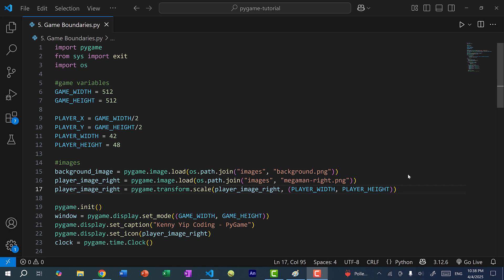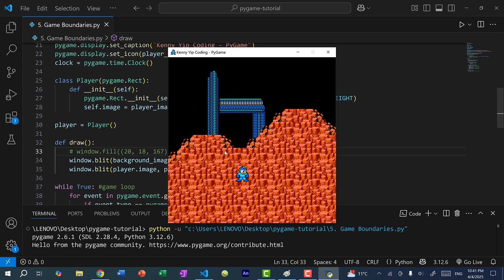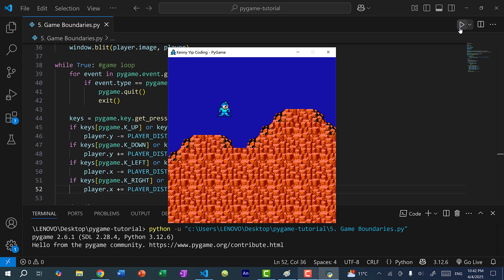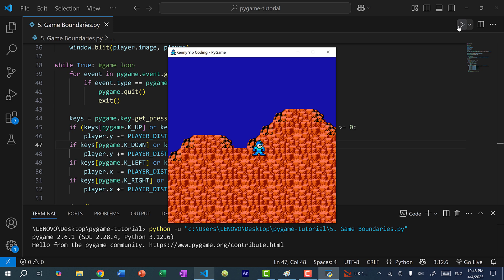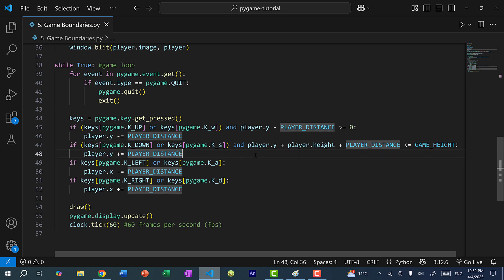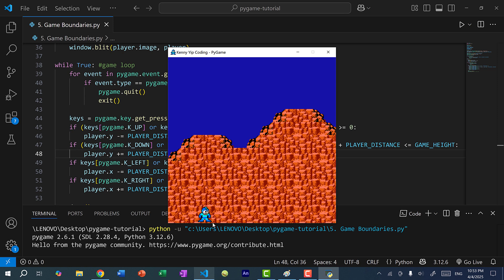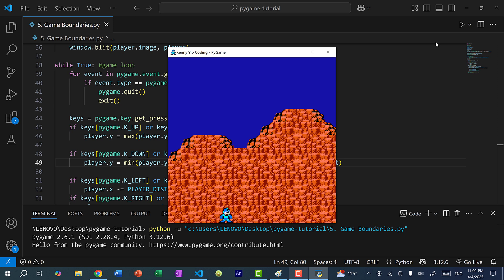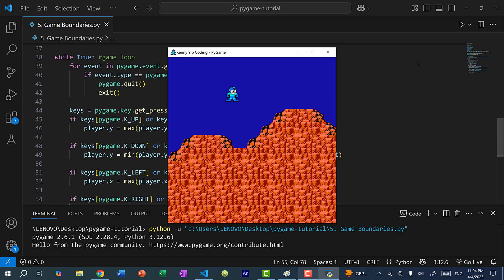Pygame Tutorial 5 - Game Boundaries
pygame tutorial. In the previous two videos, we went over how to draw images and move the player around by responding to keyboard key presses.
When moving the player around, it is possible that the player will move past the boundaries of our game window. The player would still exist but just not be visible since the x and y positions have gone off the game window boundaries. In this video we add checks to prevent the player from moving past the edges of the game window.